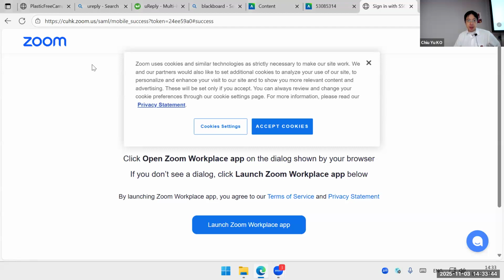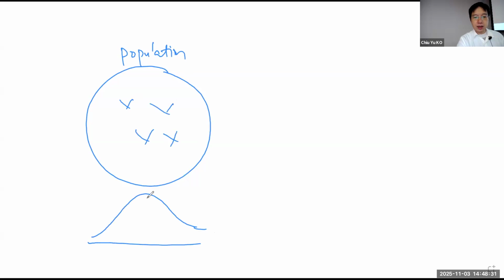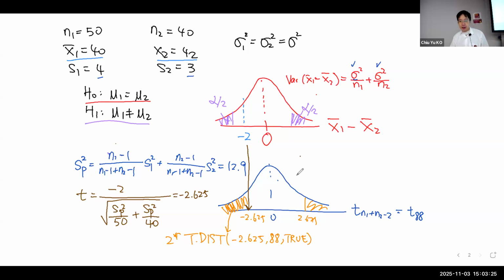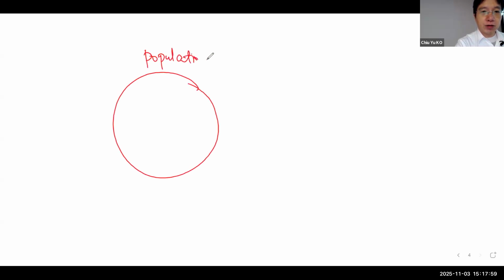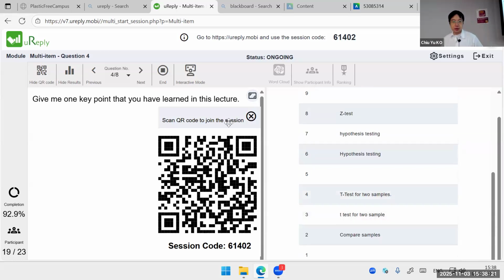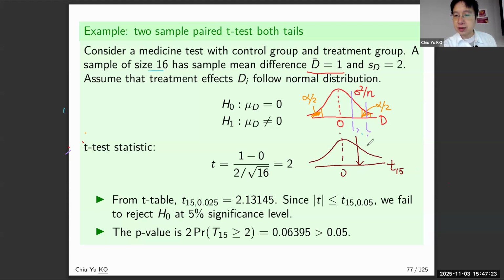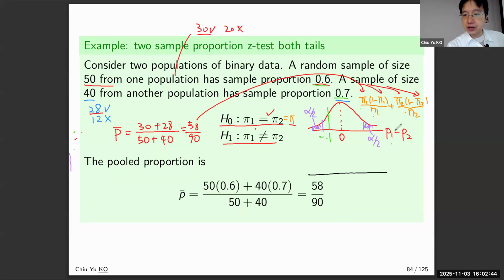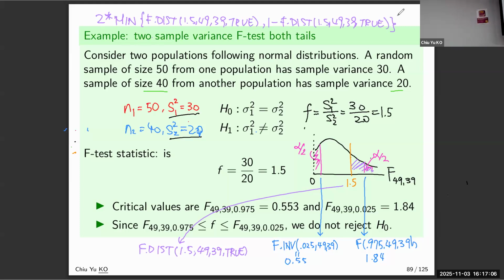DOTE 2011F | Lesson 18| 03 NOV 2025